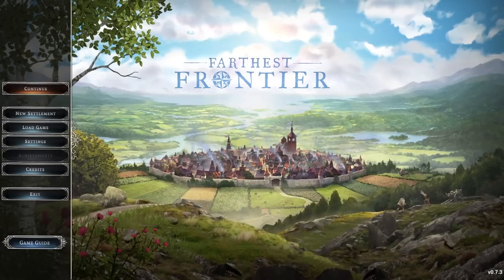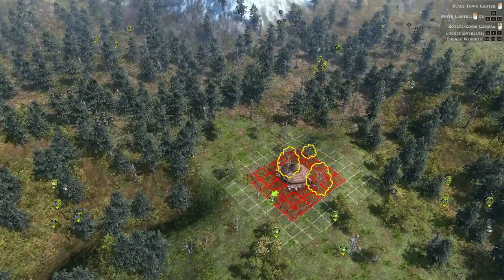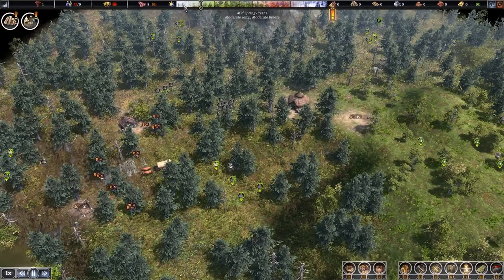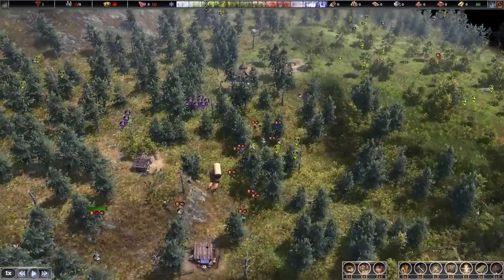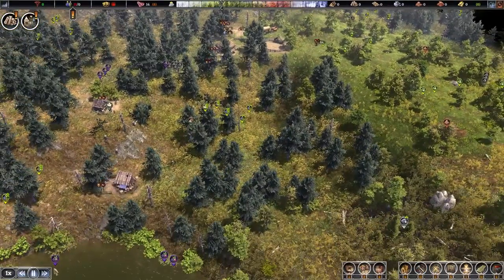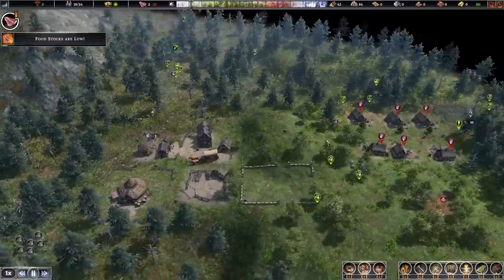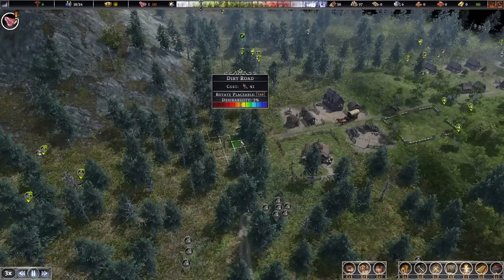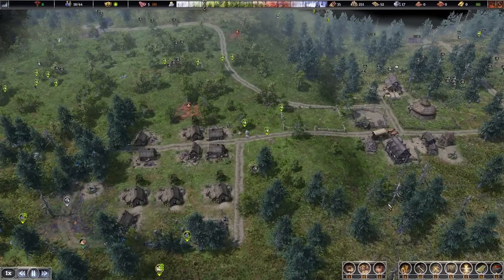What if Banished got Mixed with Anno?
Ever wondered what Banished 2.0 would look like? Ever wished Anno had a bit more Survival mixed in with the Management? Well then you're in the right place, welcome to part 1 of my new Farthest Frontier let's play!

3rd party music attribution:
Background Music Tracks provided by - Pretzel Rocks